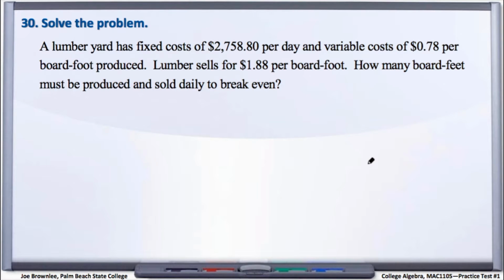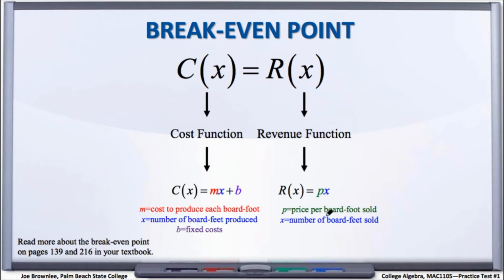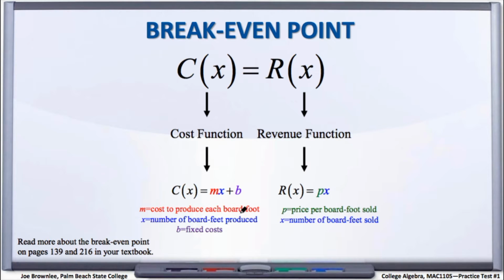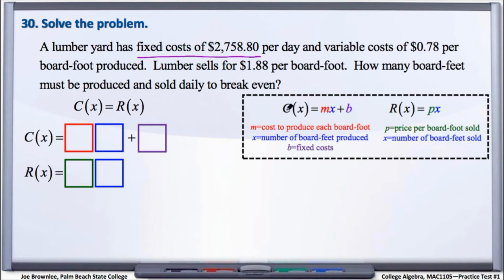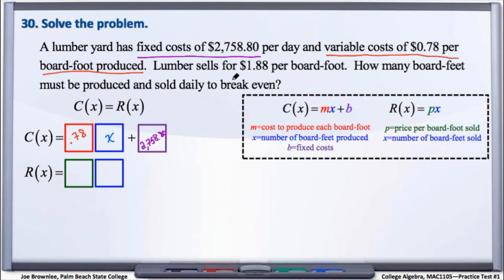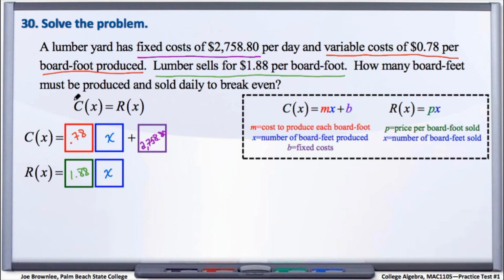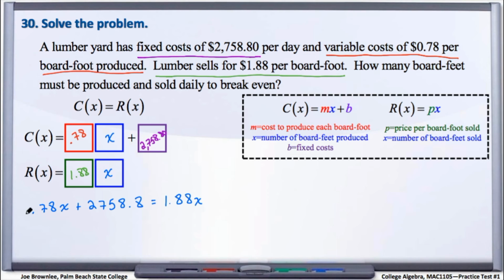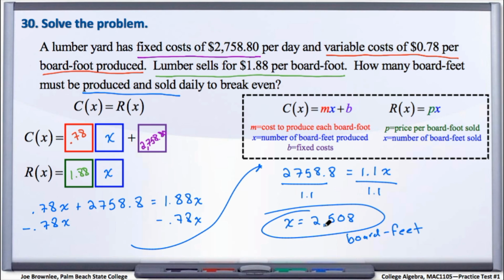MAC1105 Practice Test #1: Q30, Solve the Word Problem